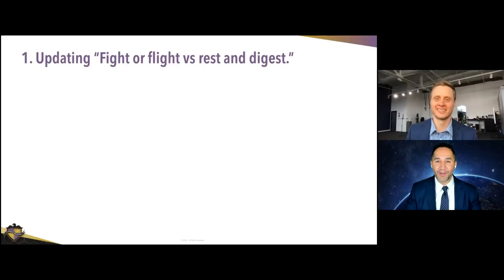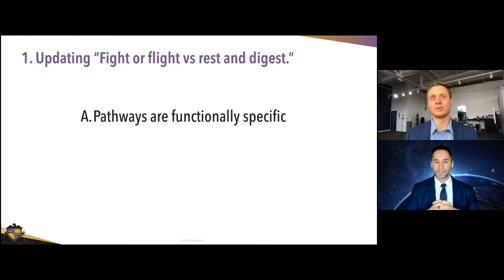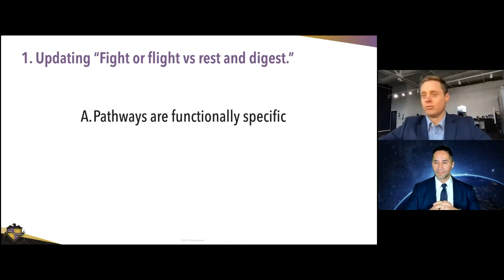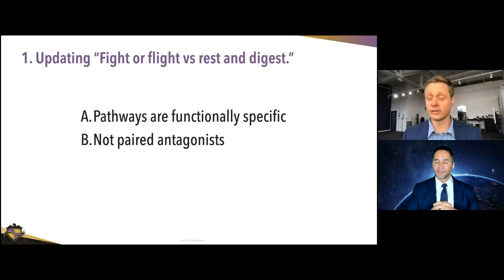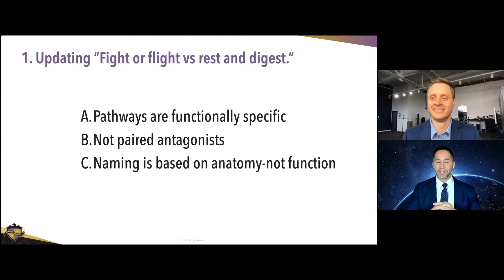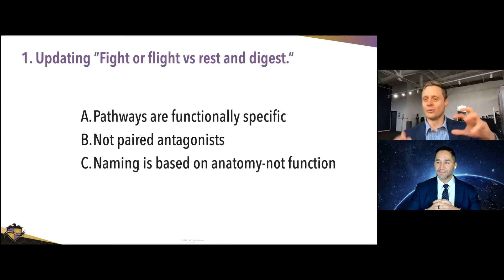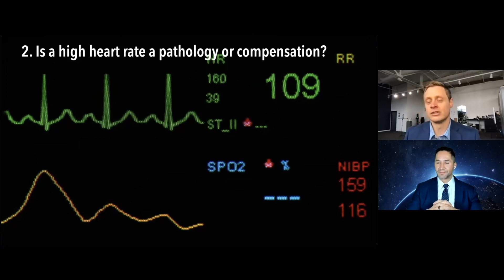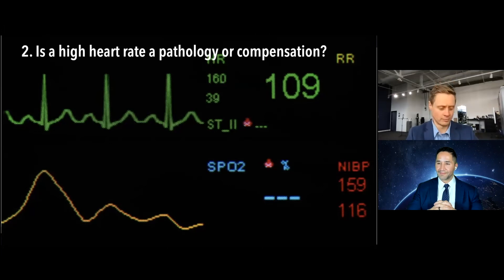3 Key Concepts for Understanding Dysautonomia